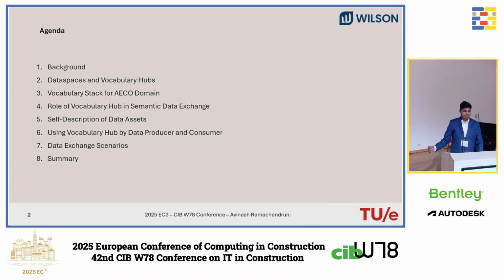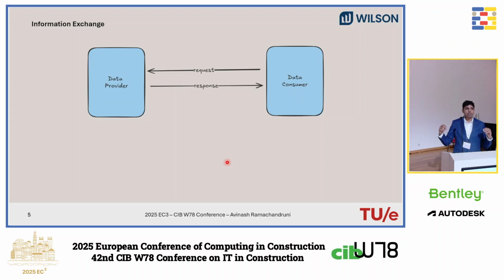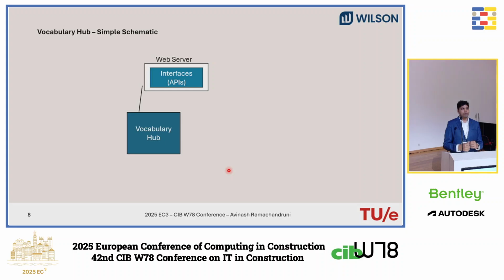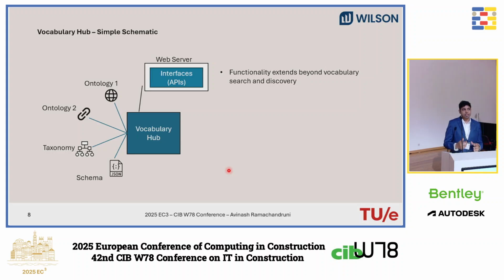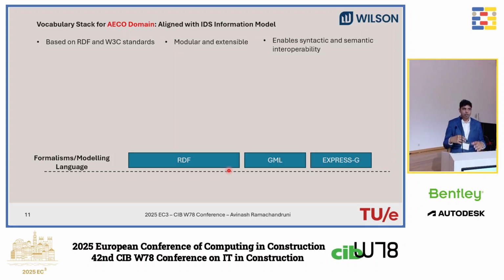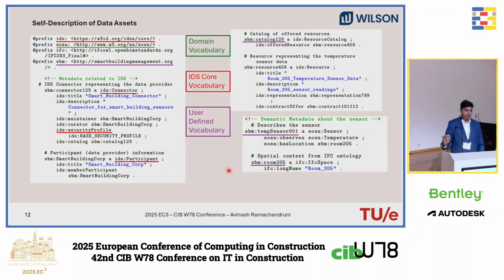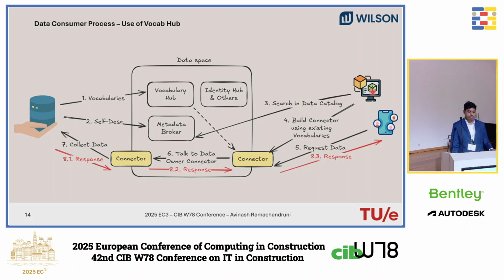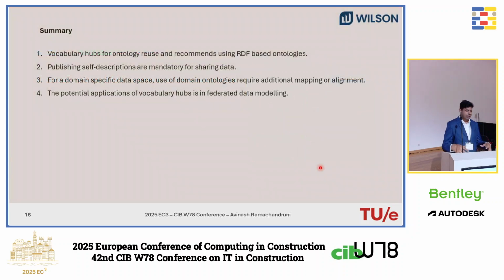2025 EC3 & CIB W78 - Ramachandruni, Avinash - Vocabulary Hub for Semantic Data Exchange and Int...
Title: Vocabulary Hub for Semantic Data Exchange and Interoperability in an AECO Domain-specific Dataspace

Authors: Ramachandruni, Avinash;
Sharma, Ravi;
Petrova, Ekaterina;
Pauwels, Pieter

Abstract: The digitalization of the built environment faces challenges such as interoperability, standardization, integration of legacy systems and secure data exchange. The International Data Spaces (IDS) framework, used successfully in logistics and energy, enables organizations to create value through data. This paper examines how the Vocabulary Hub, a core IDS component, addresses these challenges in the Architecture, Engineering, Construction, and Operation (AECO) sector. It outlines the setup of a domain-specific vocabulary hub and analyzes its role in semantic data exchange, suggesting that IDS is a promising approach for data integration in federated digital twin systems and structured data sharing in AECO.